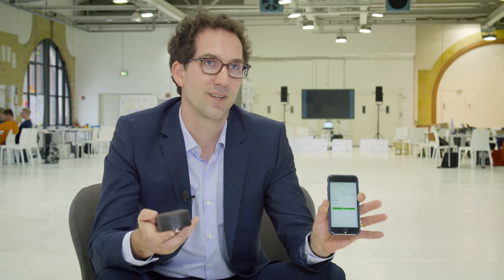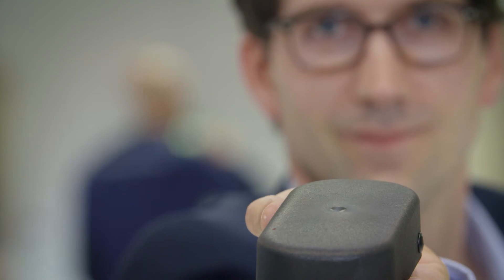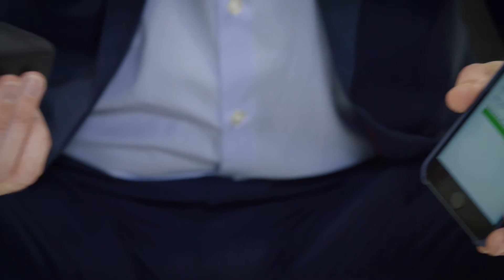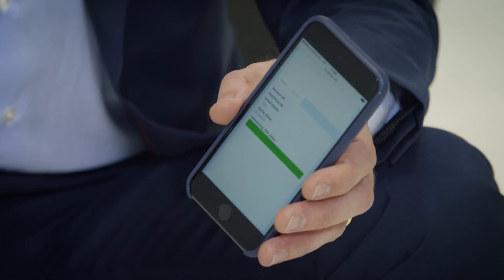Easy explanation of a tool-monitoring service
Ludger Hermanns from Bosch Software Innovations explains a use case about a tool-monitoring service to close gaps along the entire supply chain, to save money and to create new value for customers, partners and suppliers.